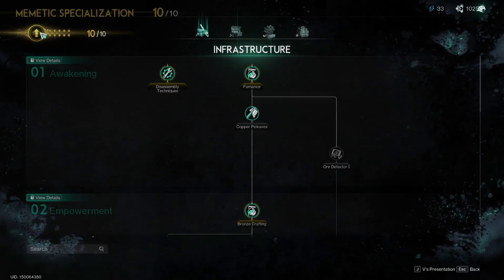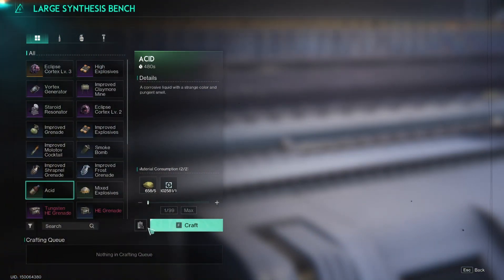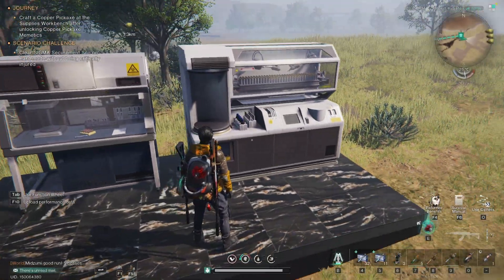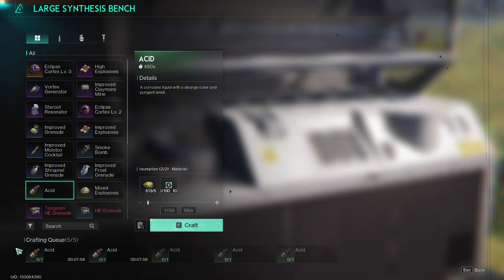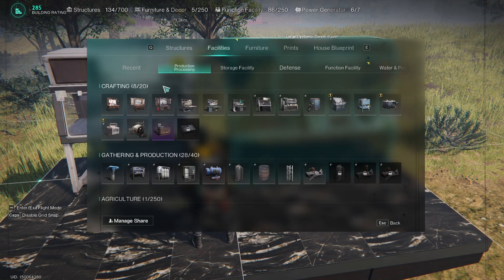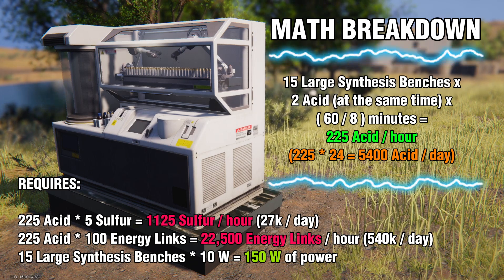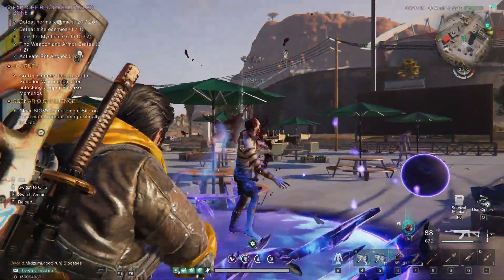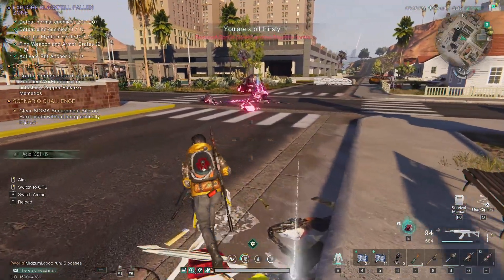💀 Sulfur Chemist Memetic Specialization (RIP) | ONCE HUMAN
After the update in March 2025, the Sulfur Chemist memetic specialization doesn't make sense. Nevertheless, I will show you the Acid production math breakdown.

The button is up there 👆

P.S. The voice is AI generated. English is not my native and is still hard for me in terms of speaking.